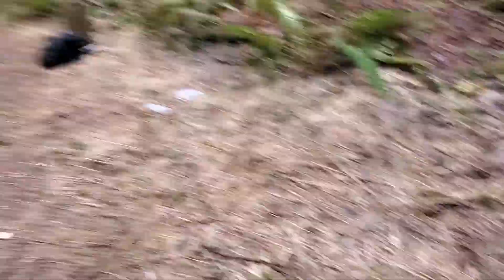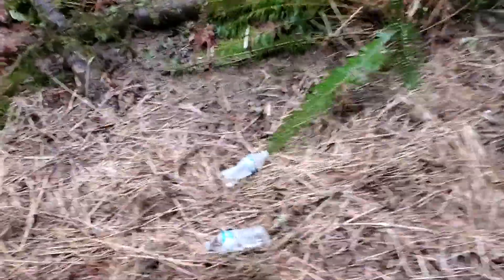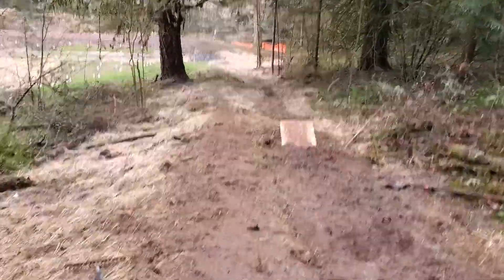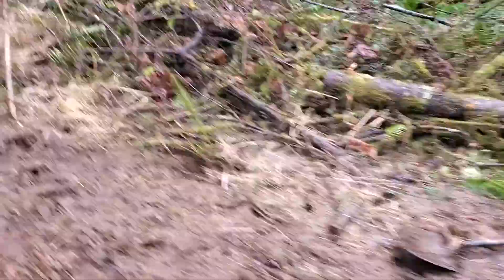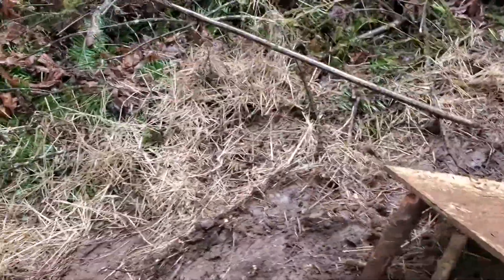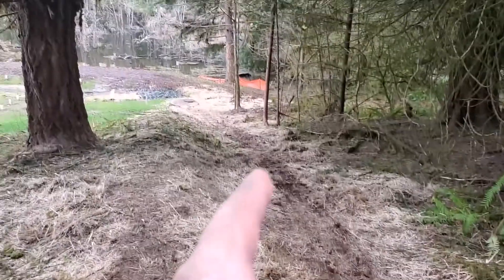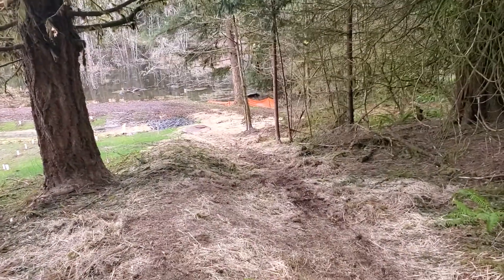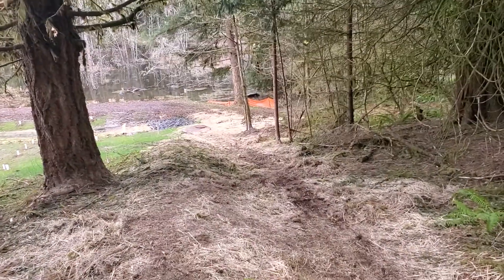More WIP on Booba trail (thank Caleb for the name)